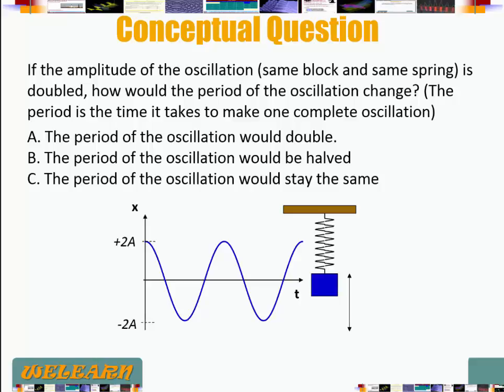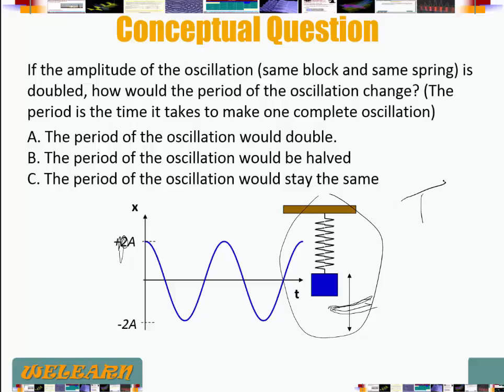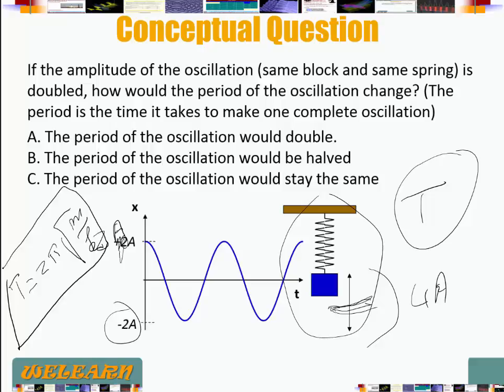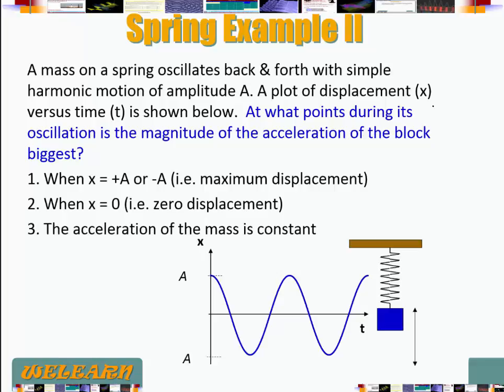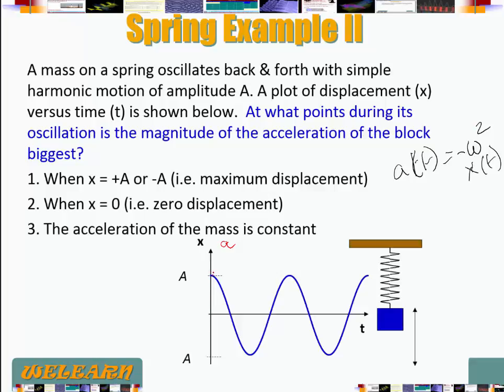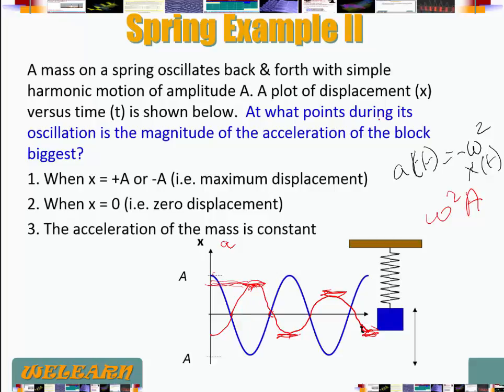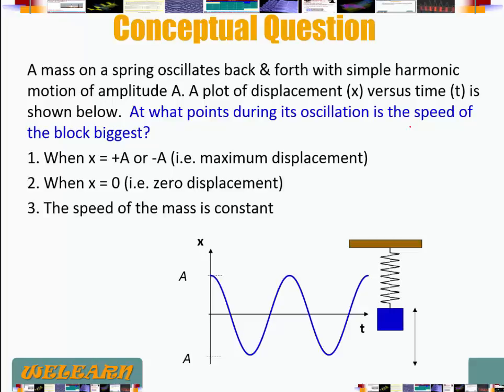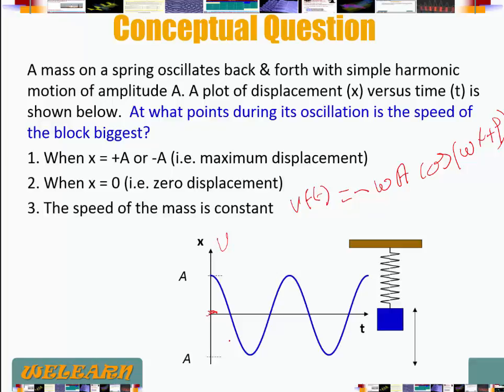GP Module06 SHM075